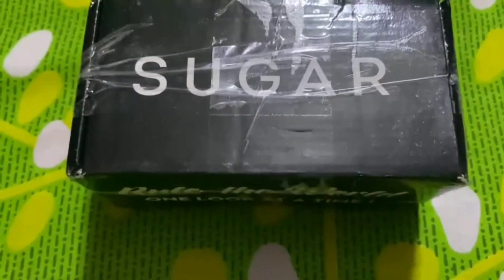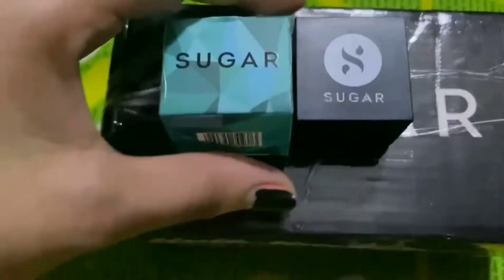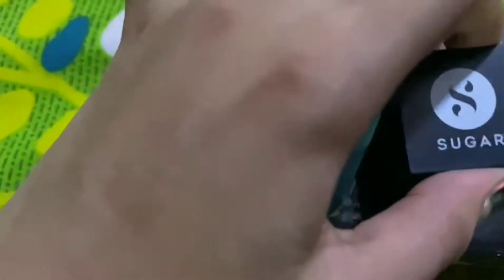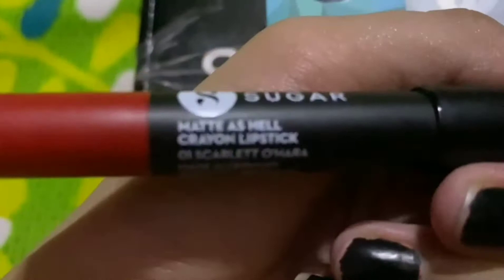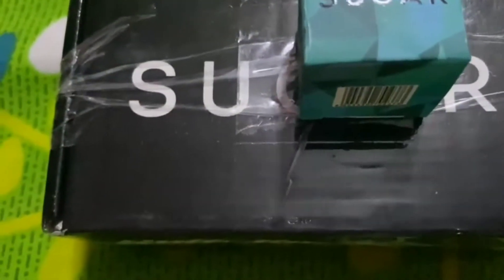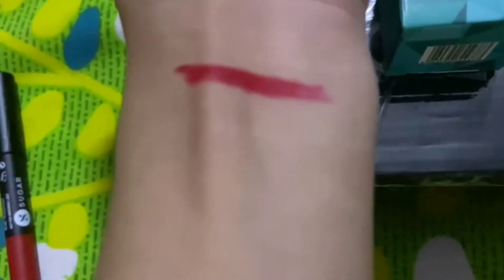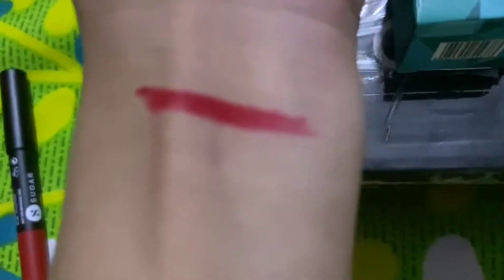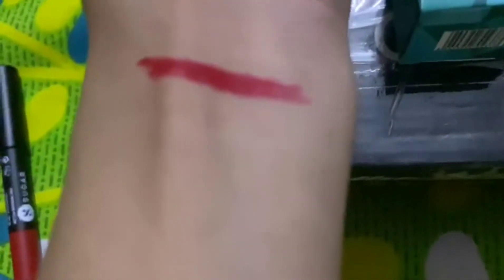Sugar Cosmetics Matte s hell Crayon Lipstick